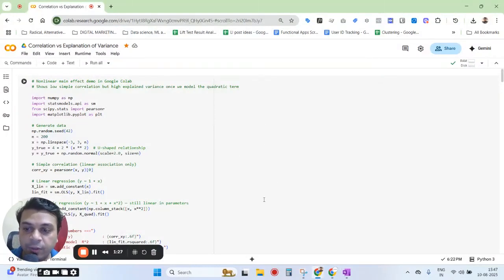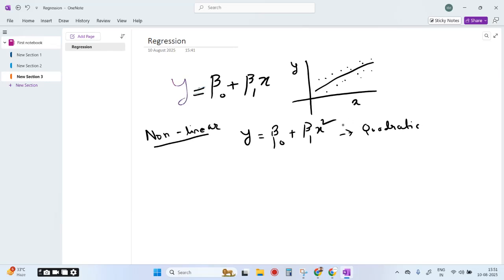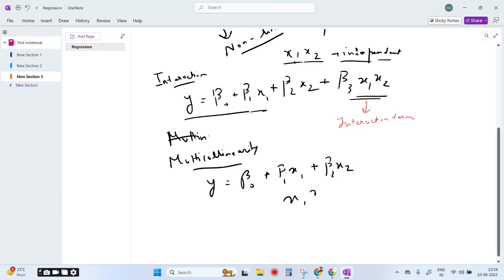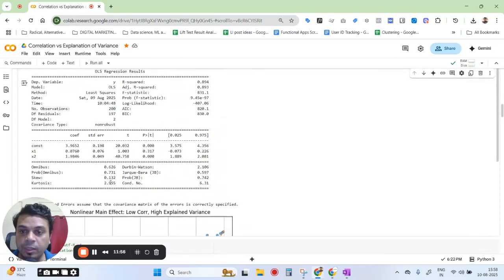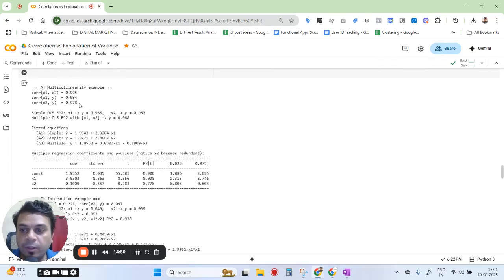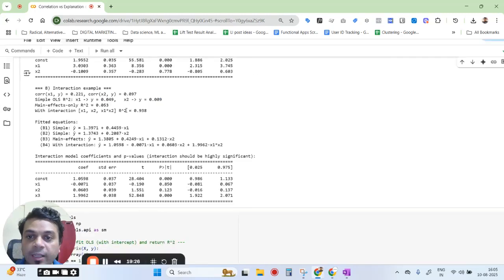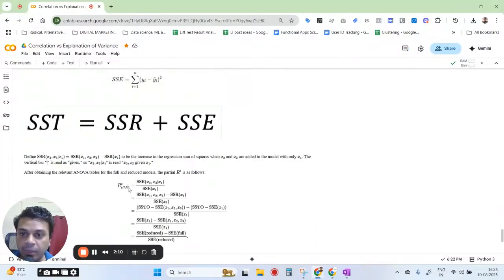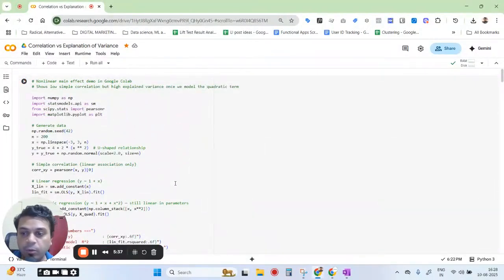Why a Strong Correlation Isn't Necessarily a Good Thing | Statistics for Marketers Series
Performance Marketers fall prey to just relying on correlation all too often. A classic example, the one I also discuss in the video, is when trying to understand the relationship between ad spend and sales/revenue. The most common mistake is to stop at correlation analysis alone.

But a high correlation alone doesn't say anything - if multicollinearity is present among your independent predictors, your correlation analysis will be misleading.

Similarly, a low correlation coefficient doesn't necessarily mean there is no strong association - I show with the example of a non-linear relationship being modeled by a linear regression, which fails to capture the true nature of the relationship between target and input variable.

Finally, I also show the case of interaction terms that also can reveal the importance of a variable in predicting the outcome (Eg: sales) even if individual correlation is small.

This is the first part of a series I will be looking to launch in the coming days to help marketers sharpen their understanding of statistical principles.